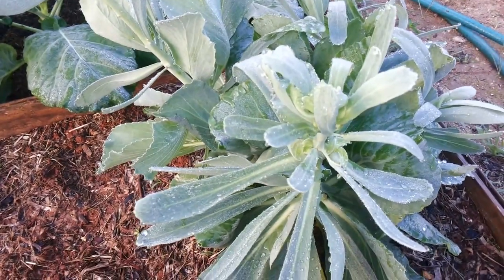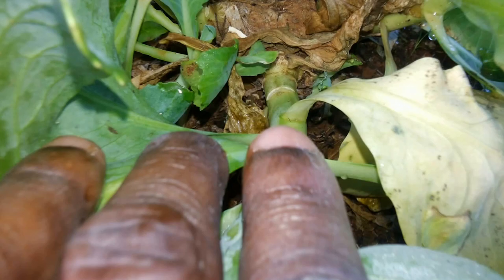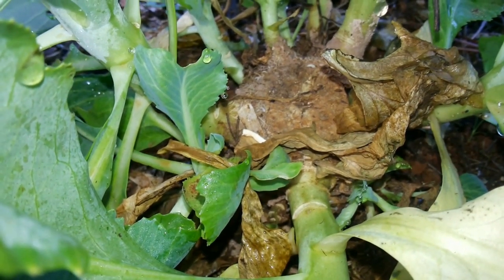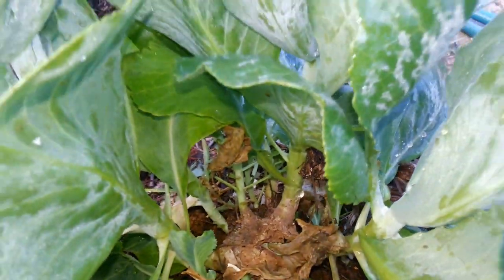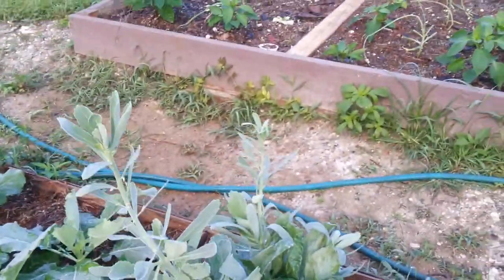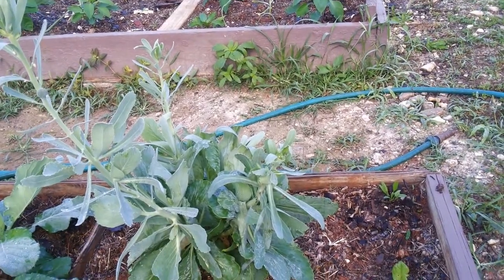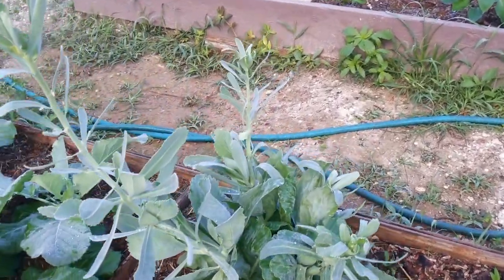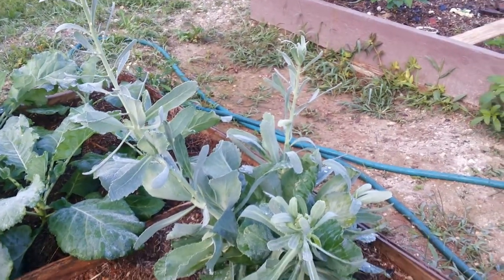Growing Cabbage From Stalk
Can you grow a cabbage head from an old grocery store stalk? Well, here is your answer.